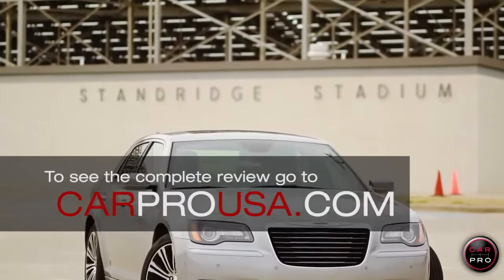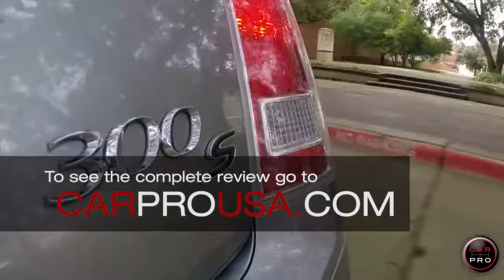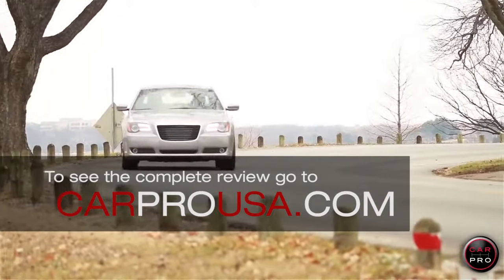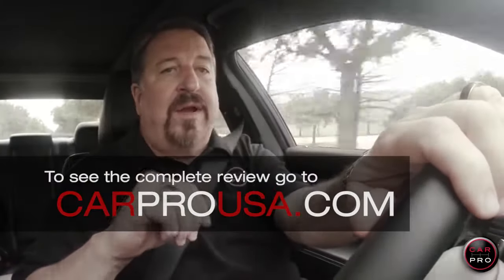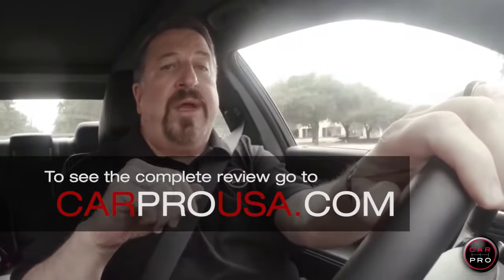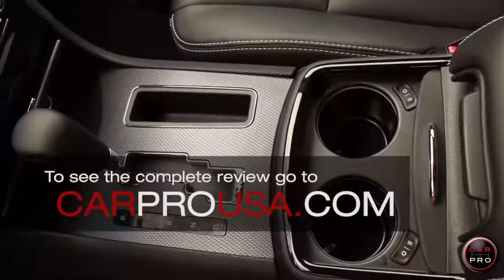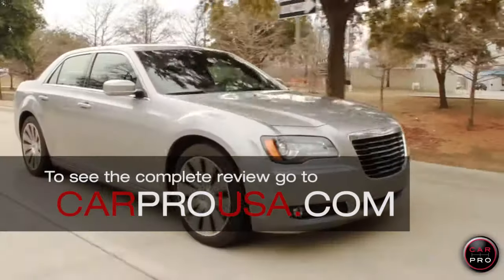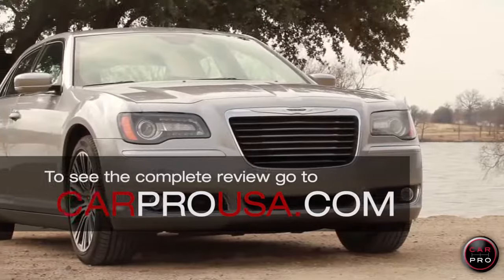TEST DRIVE: 2014 Chrysler 300S Review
The Car Pro, Jerry Reynolds reviews the 2014 Chrysler 300S.

For more straight talk & honest answers about everything automotive and to find out when the Car Pro Show airs in your area,